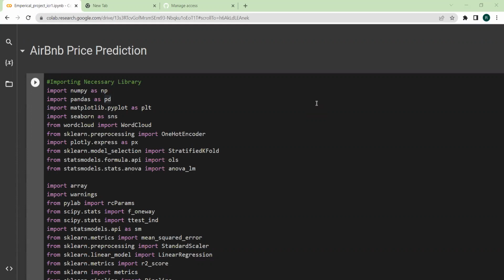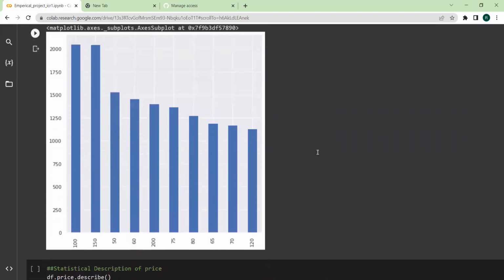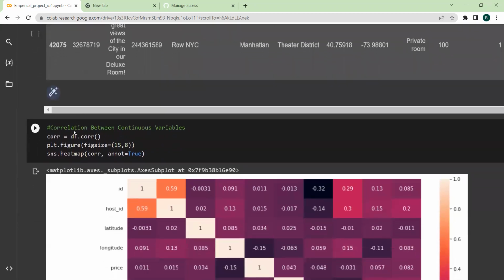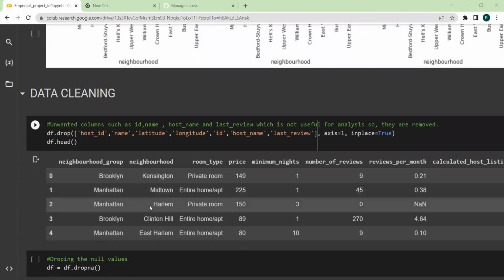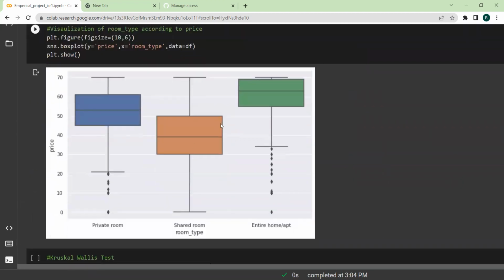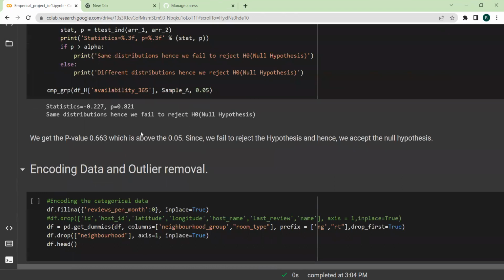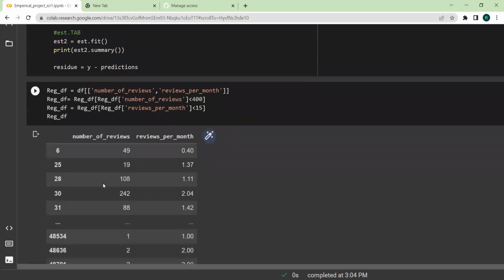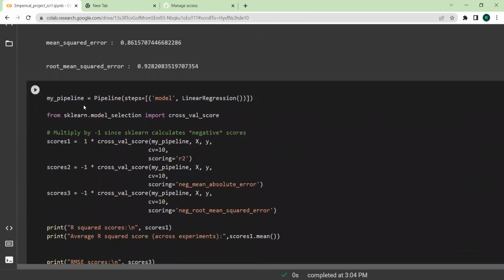Emperical :Air BNB Price Prediction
This is the code description of Air BNB price prediction project .